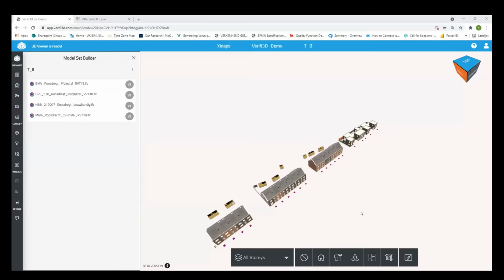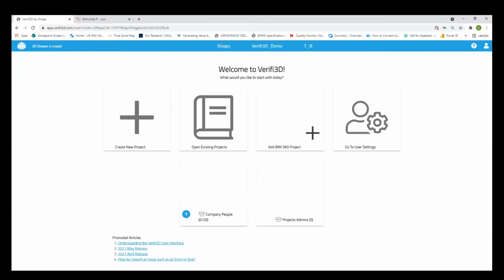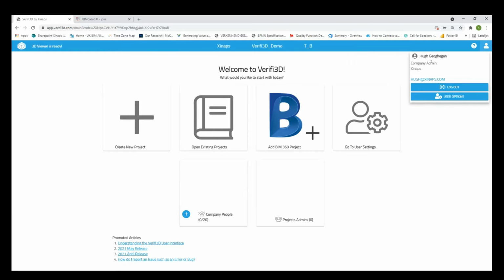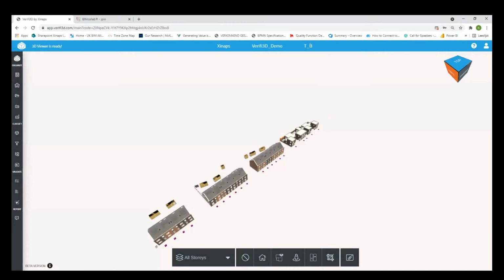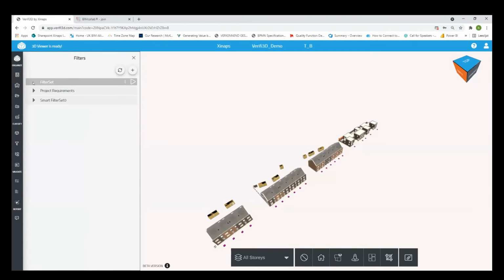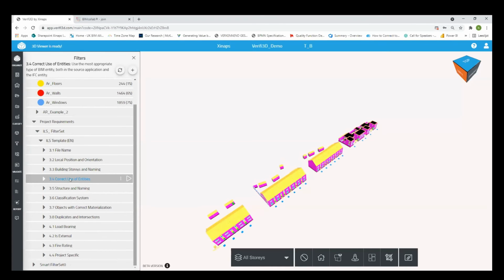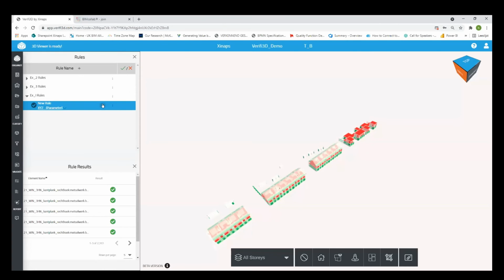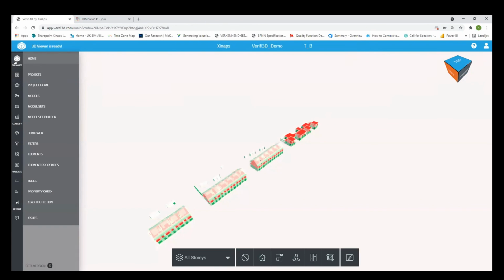Hugh Geoghegan of Verifi3d joins Glimpse of the Future of Construction Tech, June 2021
Data validation is a crucial, yet challenging process in the AEC industry. Model coordination is essential for a good workflow. In this talk, we will demonstrate how Xinaps’ cloud-based model checker, Verifi3D, simplifies the process and mitigates risks.